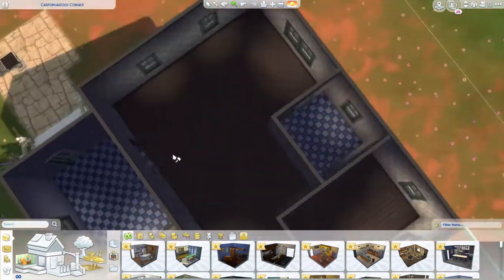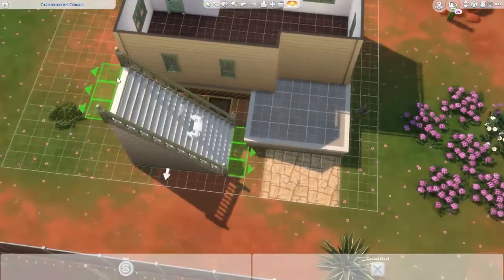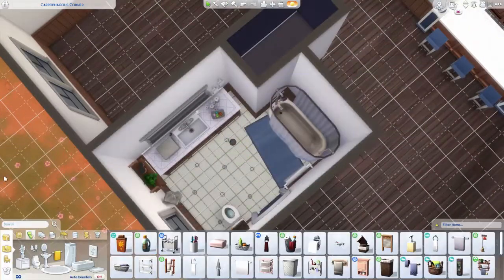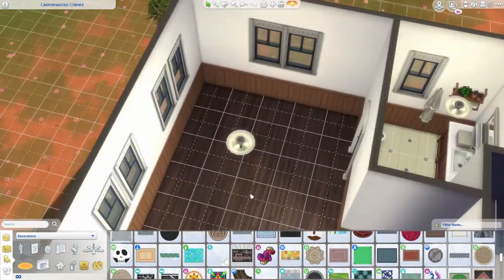|Carpophagous Corner Renovation| The Sims 4: Speed Build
♡ Open Me ♡

In this video, I renovate the "Willow Creek Wannabe" house in Strangerville. I tried to keep the shape the same while adding some flair to the build. I changed up the color scheme, added a deck on the back & opened up the kitchen. Along with those changes, I added some nice landscaping on the exterior.

The Sims 4 is rated T for teen. Suitable for children 13 and up. Content may contain violence, suggestive themes, crude humor, simulated gambling, and/or frequent use of foul language.

Here are the rules to The Birthstone Legacy Challenge (by myself & Hiphiprenee)

Editing Info!
Thumbnails: Photoshop CS6
Recording: OBS Studio (32 Bit)
Videos: DaVinci Resolve 16